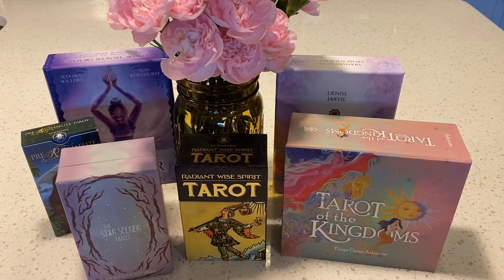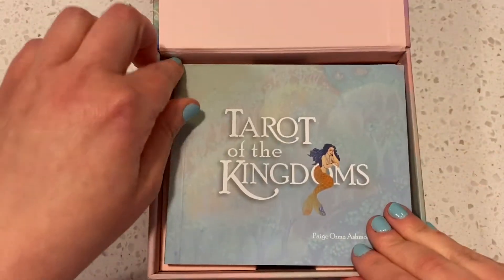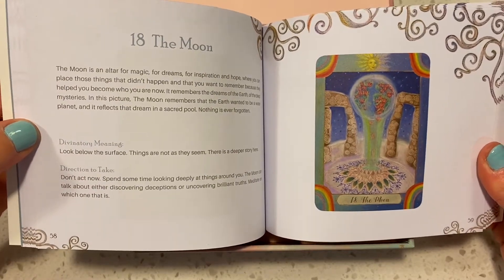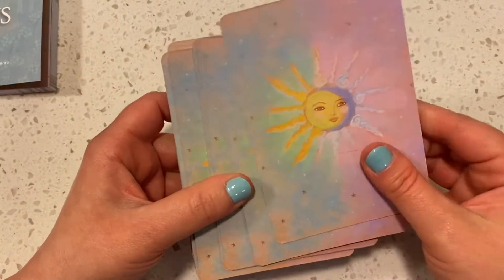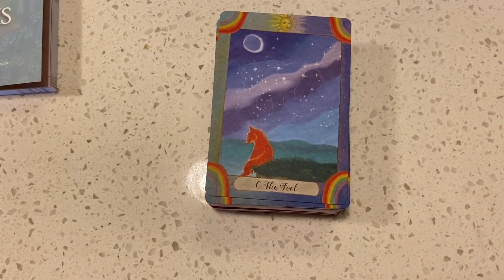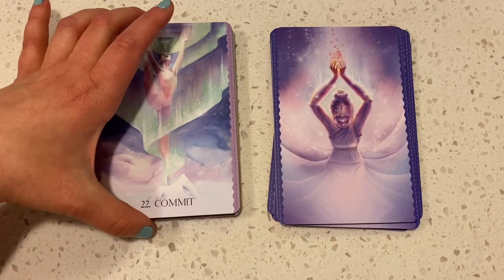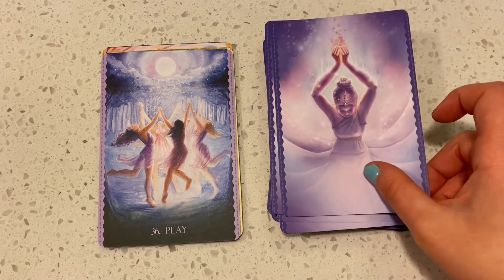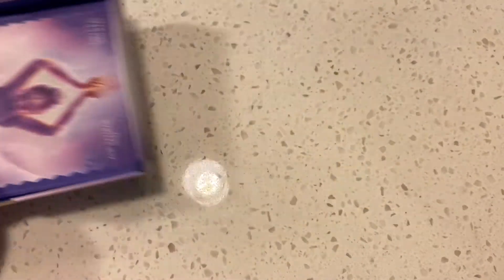Tarot and Oracle Deck Haul 🌊🌺☀️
☀️Haul order☀️

Tarot of the Kingdoms
The Secret Language of Light Oracle
Radiant Wise Spirit Tarot
Cosmic Dancer Oracle
Pre Raphaelite Tarot
The Star Seeker Tarot

✨🌹✨Welcome! ✨🌹✨

*If a pick a card selection does not resonate, feel free to check out another one. My readings can get specific and there are only three groups. 🙏💕✌️